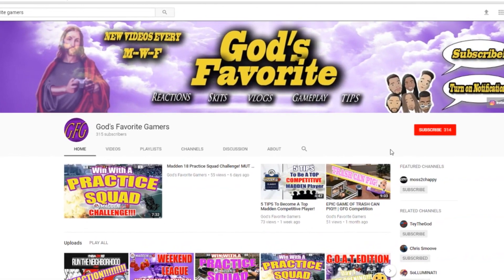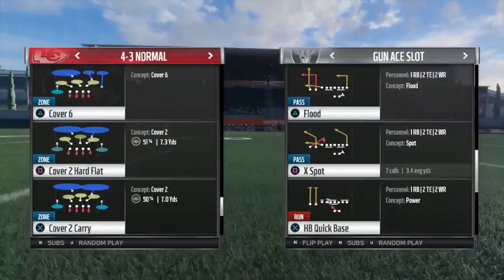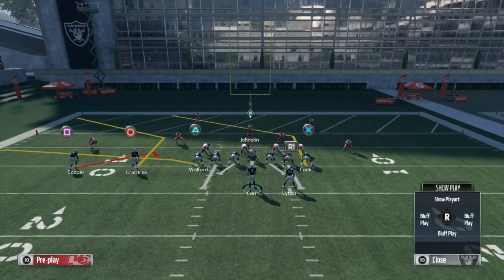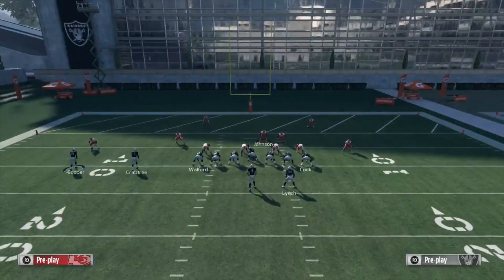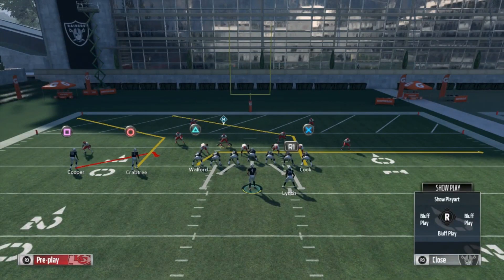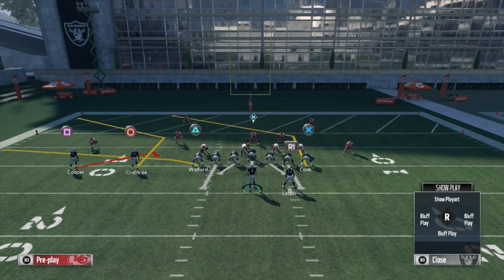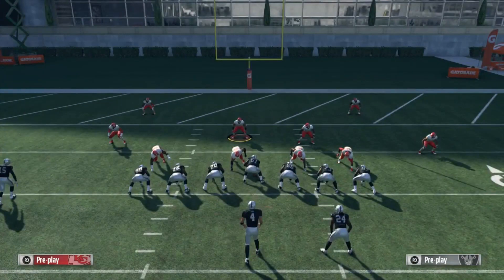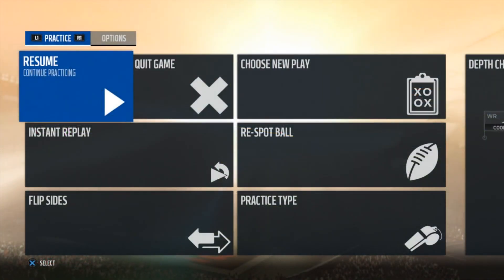Money Plays Madden 18 | How To Score In The Redzone | Madden 18 Offensive tips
GFG Wade B Shows one of his go-to plays in the redzone in Madden 18! Money Play! How To Score In The Redzone in Madden 18